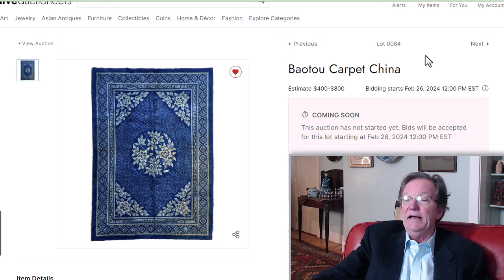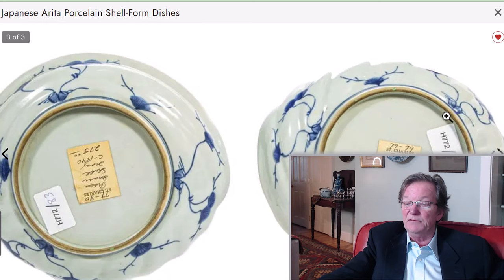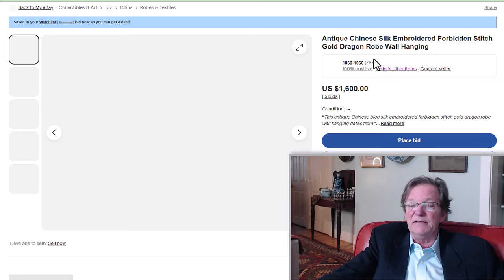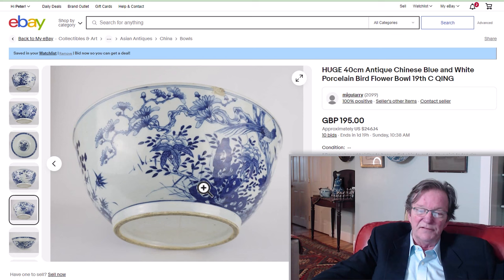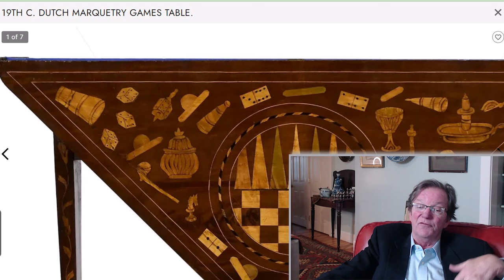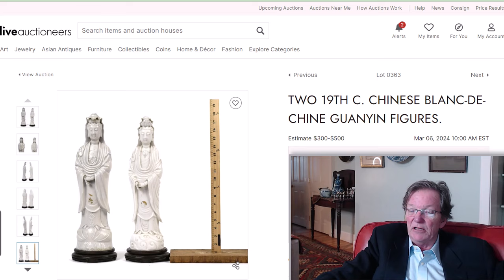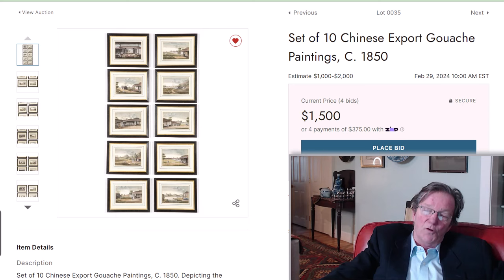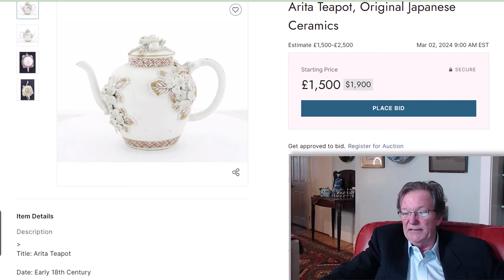Weekly Antique Auction News And Results Chinese & Asian Art, Feb. 23, 2024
Chinese and Japanese art as well as a look at some oriental rugs, and fine western furniture.

Welcome.

Auction News,
Collecting Antiques
Chinese art Auction Houses
Antique Markets